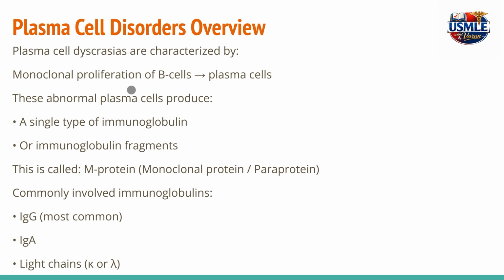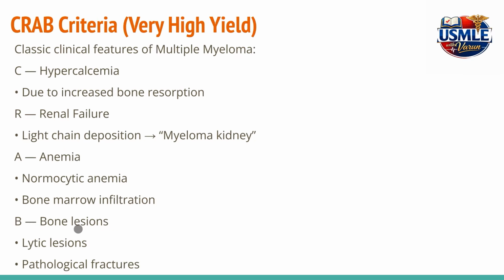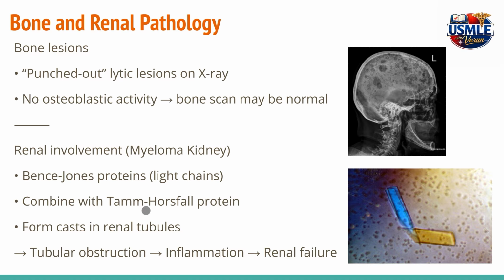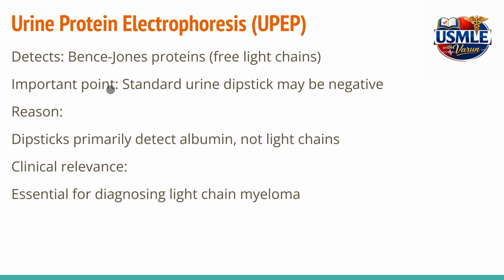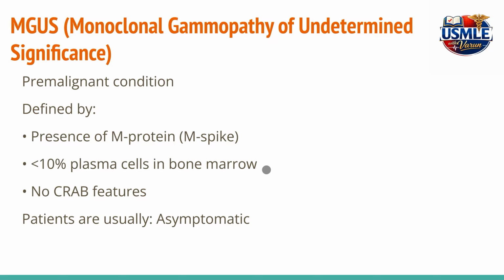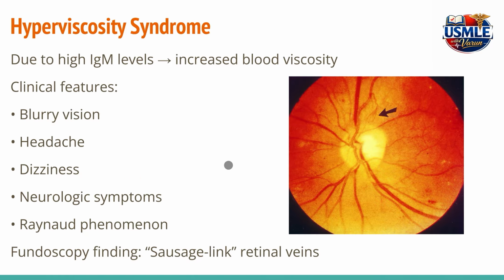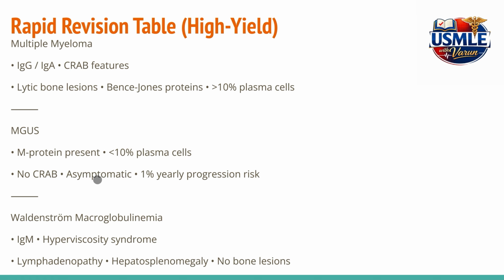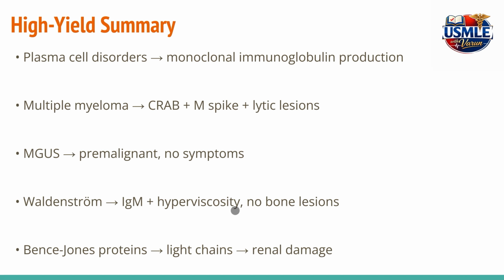Plasma Cell Disorders Made Easy | Multiple Myeloma, MGUS, Waldenström (USMLE Step 1) | Part 3/9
Welcome to USMLE with Varun – your high-yield, concept-based learning platform for USMLE Step 1, NEET PG, and beyond.

In this video, we cover Plasma Cell Disorders (Part 3/9) — a highly tested topic in hematology, especially Multiple Myeloma and related conditions.

This lecture is designed to help you understand plasma cell disorders in a clear, exam-oriented way.

📌 What you will learn in this video:

• Monoclonal gammopathy (M-protein / paraprotein)
• Pathophysiology of plasma cell disorders
• Role of RANKL in bone destruction
• Multiple Myeloma (VERY HIGH-YIELD)
• CRAB criteria (Hypercalcemia, Renal failure, Anemia, Bone lesions)
• Lytic bone lesions & myeloma kidney
• SPEP (M-spike) and UPEP (Bence-Jones proteins)
• Rouleaux formation
• Bone marrow findings (≥10% plasma cells, clock-face chromatin)
• AL amyloidosis and infection risk
• MGUS (precursor condition, 1% yearly progression)
• Waldenström Macroglobulinemia (IgM, hyperviscosity syndrome)
• Key differences: Myeloma vs Waldenström

🎯 This video is HIGH-YIELD for:

✔ NEET PG
✔ FMGE / NEXT

🚀 Hematology & Oncology Series (9 Parts)
This is Part 3 of a complete system-based review designed for rapid revision + deep conceptual clarity.

⏭️ Next Video: Platelet Disorders (Part 4/9)

Get your high-yield notes via email.